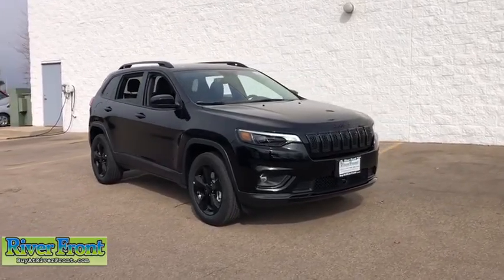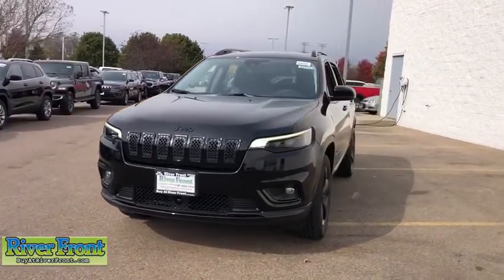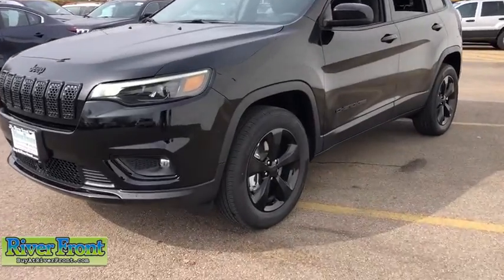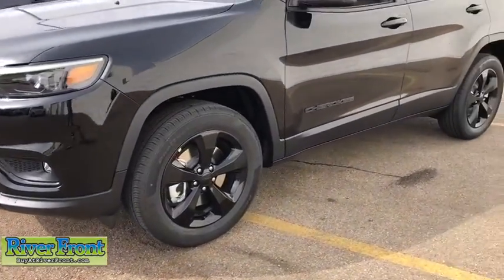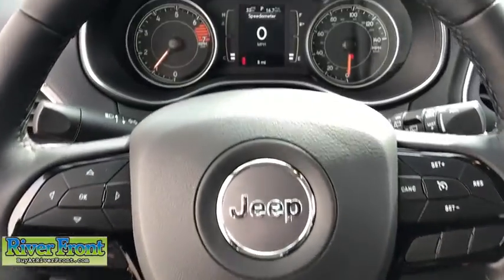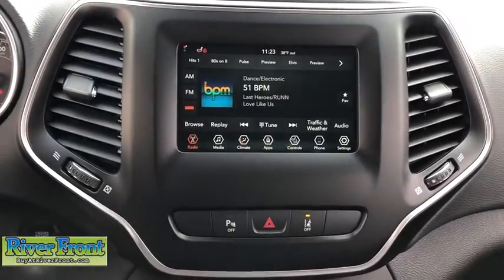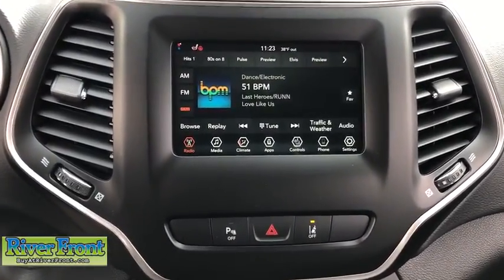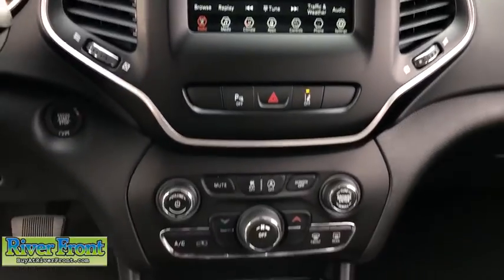2021 Jeep Cherokee St. Charles, Aurora, Glendale Heights, Naperville, North Aurora, IL 21127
Diamond Black Crystal Pearlcoat New 2021 Jeep Cherokee available in North Aurora, Illinois at RiverFront CDJR. Servicing the St. Charles, Aurora, Glendale Heights, Naperville, IL area.
2021 Jeep Cherokee Latitude Plus - Stock#: 21127 - VIN#: 1C4PJMLB8MD116688

Diamond Black Crystal Pearlcoat 2021 Jeep Cherokee Latitude Plus 4WD 9-Speed 948TE Automatic 2.4L I4brbrOur mission is to earn the customer's loyalty by delivering sales and services experiences with high quality, excellent value, integrity and enthusiasm. We function as a team, work ethically and focus on meeting and striving to exceed the expectations of our customers. Recent Arrival! 21/29 City/Highway MPGbrbrbrWe are open and ready to assist in your vehicle purchase!